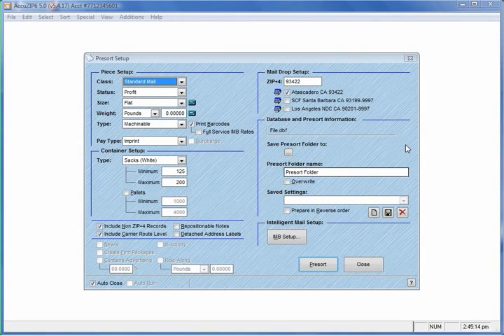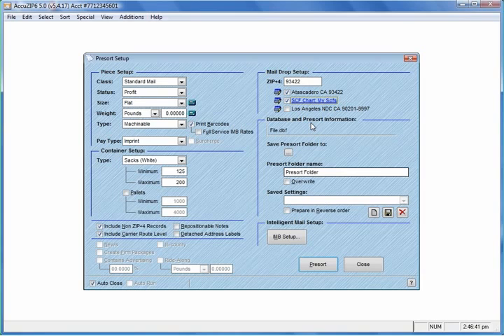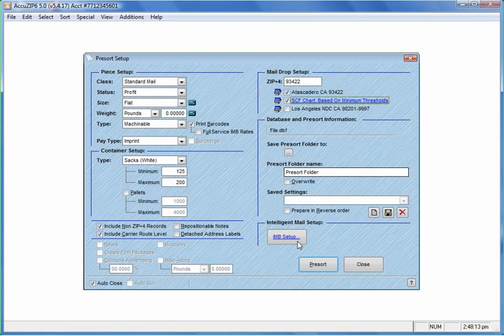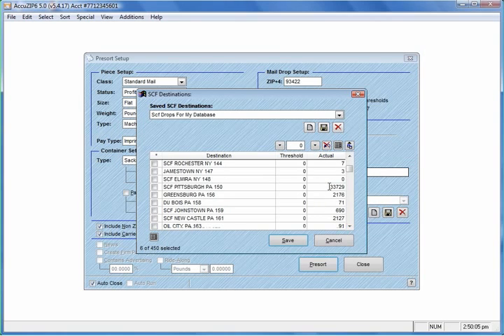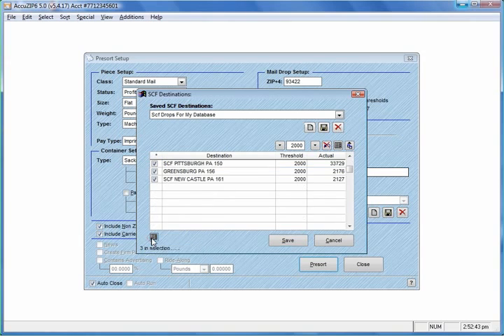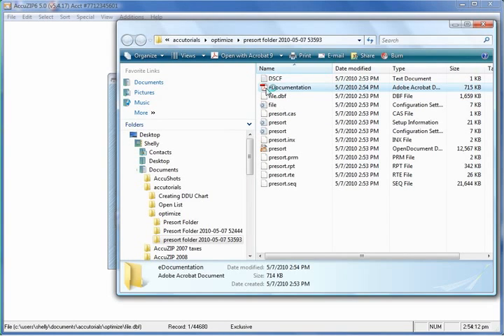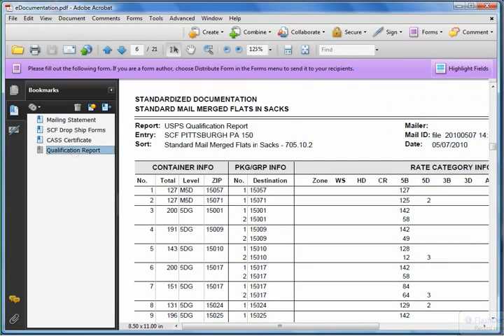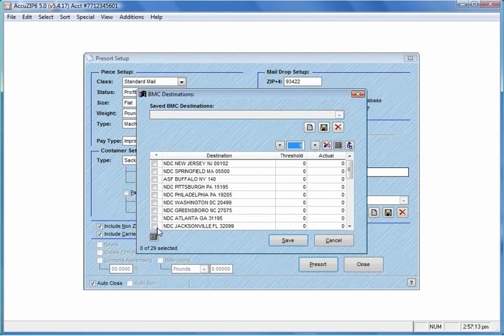AccuZIP6 5.0 - SCF/NDC Drop Shipping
Learn how to create an SCF or NDC drop ship chart when presorting, allowing you to drop a single mailing at multiple locations and save on postage!